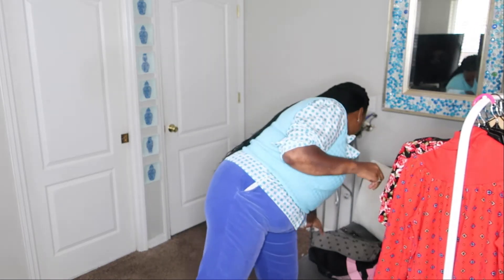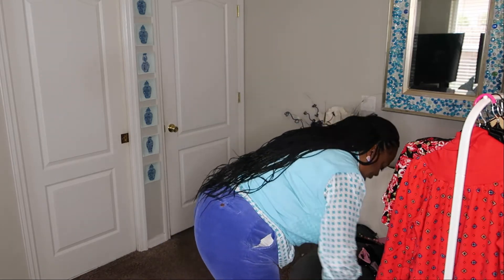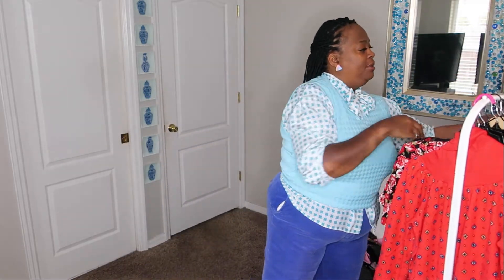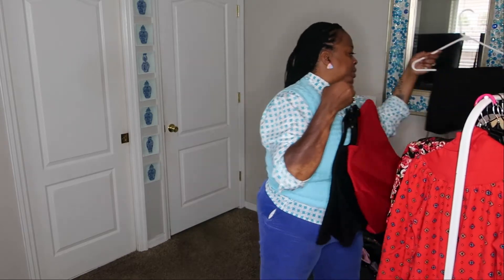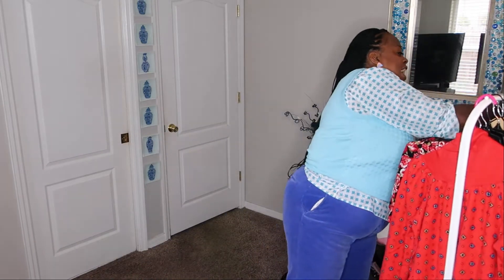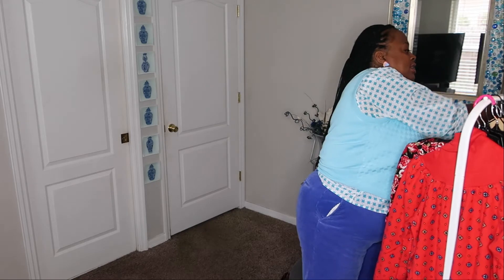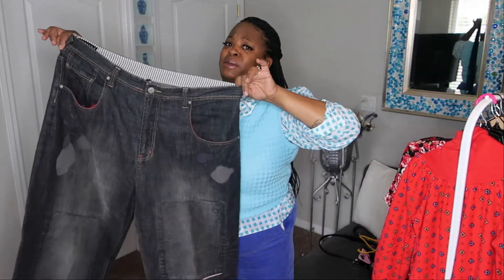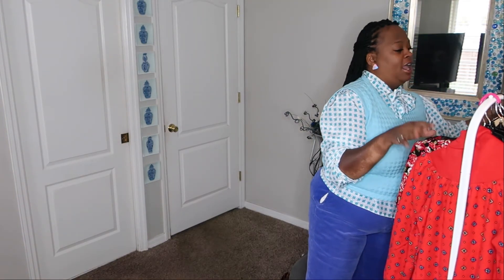First Thrift Haul of 2021 Part 2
Hey y'all I'm back with part 2 of the debut of my first Depop haul for y'all. If you see anything you like hit me in my DM. Keep it cute!

Mercari: Shawanna Singleton
Depop:@bangbangdabawse